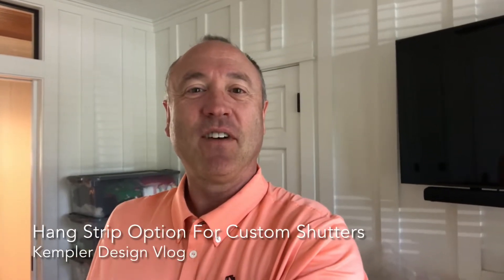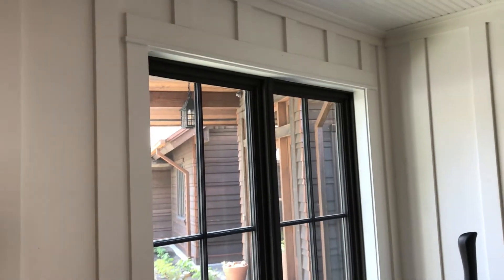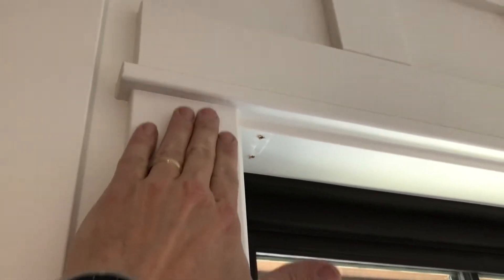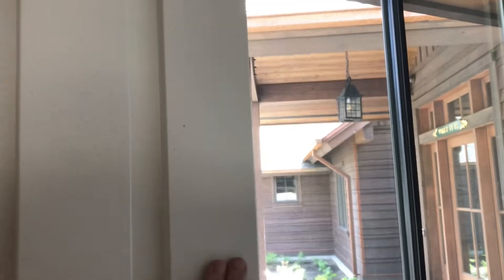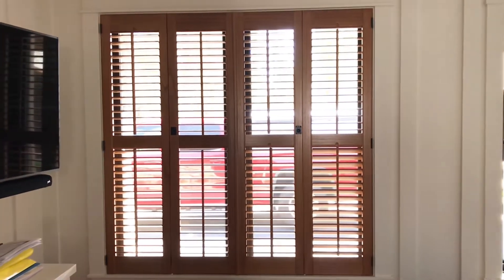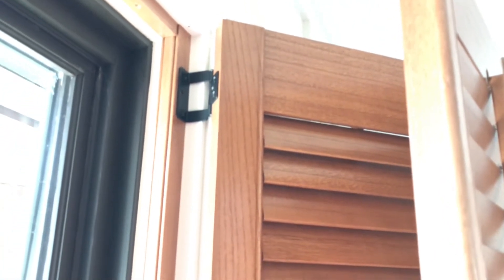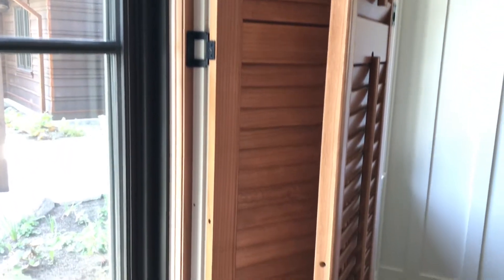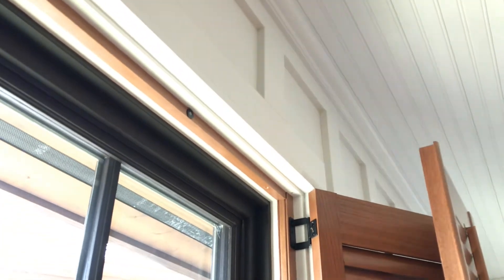Great Option for Shutter Frame When Sleekness is Desired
This video shows you a “hang strip” that can be mounted behind a shutter to give a great look to the style of the room that it is in. Most people choose frames that they can see, but this video shows you an option you should consider for certain openings. Here is a link to the blog where we discussed this in a bit more detail.